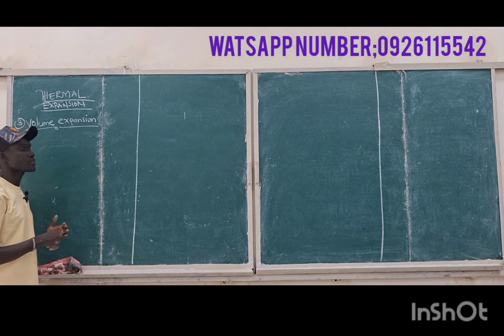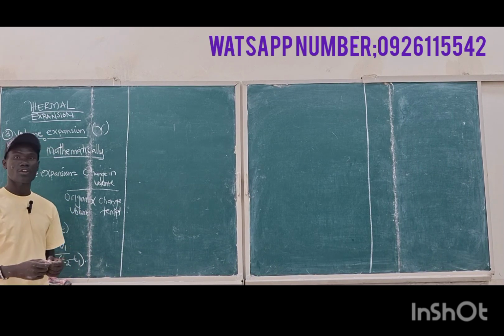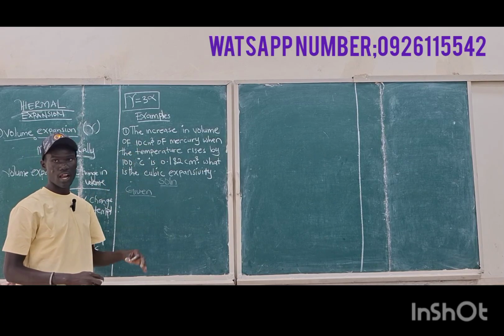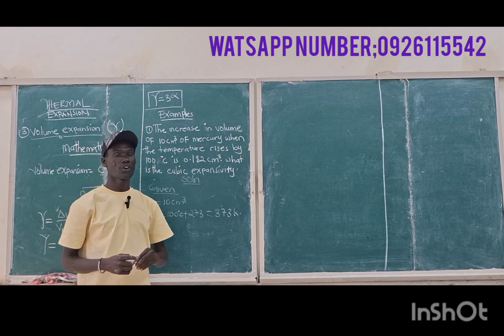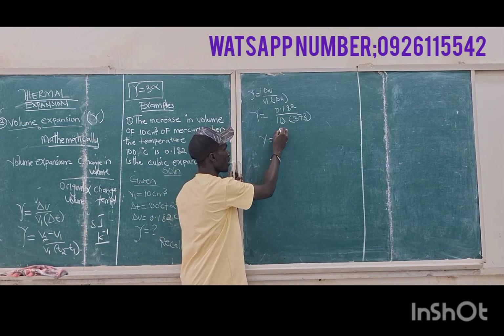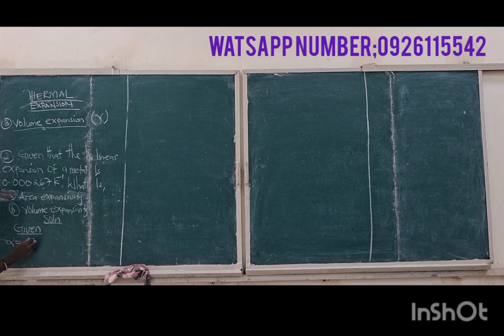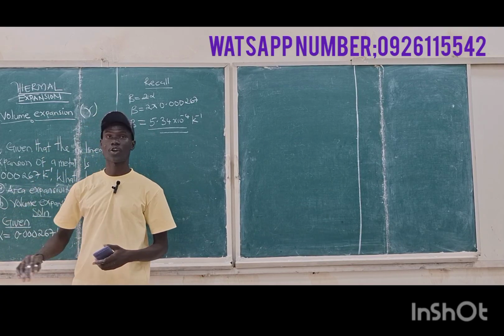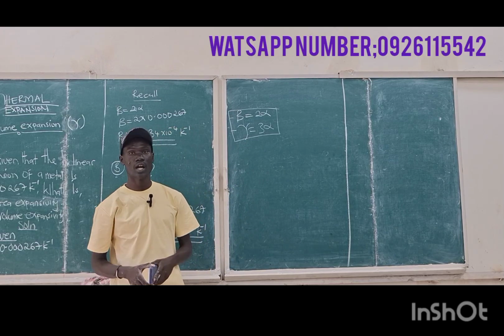Volume expensivity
Thermodynamics, we clearly explain and derive the temperature dependence of the coefficient of volume expansion of an ideal gas. This is an important concept for exams and building a strong understanding of Thermal Properties of Matter.
📚 This video is perfect for: ✔ Class 11 Physics students
✔ CBSE / State Board learners
✔ NEET & JEE aspirants
✔ Anyone who wants to master Thermodynamics in Hindi
🔴 Watch the complete playlist: Thermal Properties of Matter (Class 11 Physics) 👉 • Thermal Properties of Matter Full Playlist
📌 Previous Videos in This Series:
🔴 Thermal Properties of Matter - Introduction (Hindi)
👉 • Thermal Properties of Matter - Introduction
🔴 Temperature and Heat
👉 • Temperature and Heat Explained
🔴 Measurement of Temperature (Class 11 Hindi)
👉 • Measurement of Temperature
🔴 Ideal Gas Equation & Absolute Temperature
👉 • Ideal Gas Equation Explained
🔴 Kelvin Scale of Temperature
👉 • Kelvin Scale Explained
🔴 Thermal Expansion
👉 • Thermal Expansion Concepts
🔴 Relation among Coefficients of Thermal Expansion
👉 • Relation among Coefficients
🔴 Thermal Stress (Hindi)
👉 • Thermal Stress Explained
💡 What you will learn in this video: ✔ Coefficient of volume expansion of ideal gas
✔ Temperature dependence explained step-by-step
✔ Important derivation for exams
✔ Concept clarity in simple Hindi